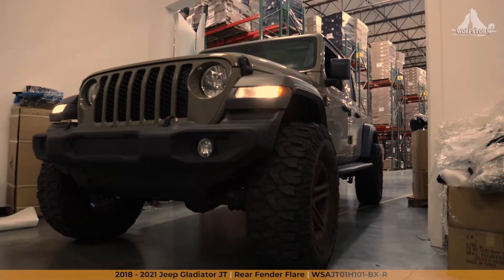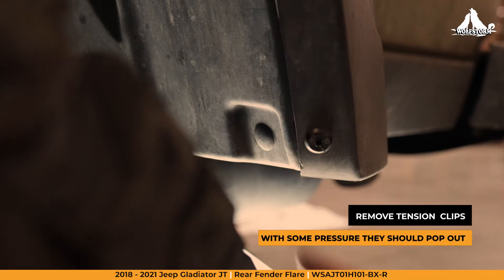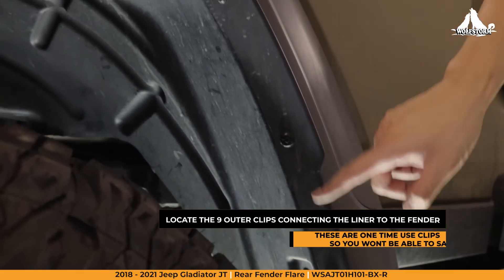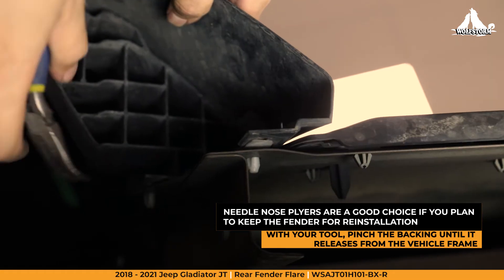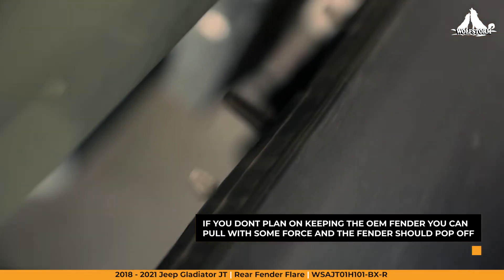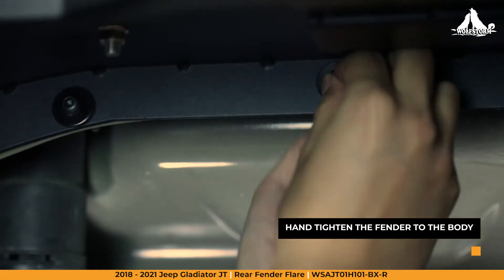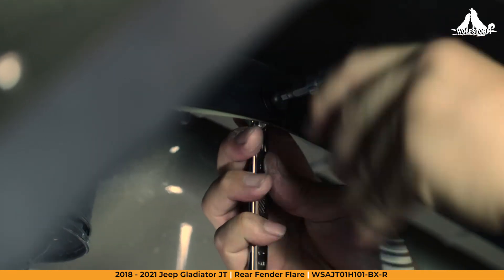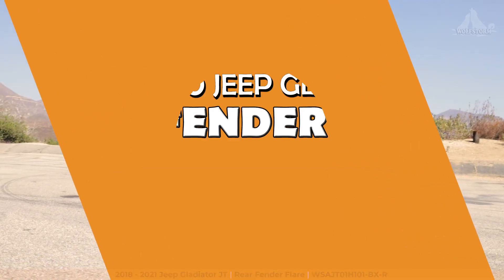Jeep Gladiator JT Utility style Rear Fender Flares Install from Wolfstorm Offroad (WASJT01H101-BX-R)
Wolfstorm Offroad's Aggressive Utility style Rear Fender Flares will give your Jeep Gladiator JT the reliable protection from whatever elements the trail ahead has in store. Available for All 2018+ Jeep Gladiator JT Models.  Join our Wolfstorm host Cameron, as he guides you through installing these ones of a kind Rear Fenders. In addition, he’ll also walk you through the process of removing the OEM rear fenders.

Product SKU:  WSAJT01H101-BX-R

Off Road Jeep Parts & Truck Accessories are Proudly Designed & Patented in the USA @wolfstorm.offroad